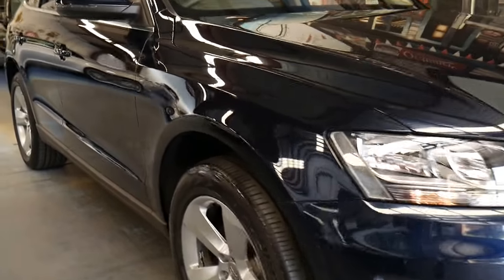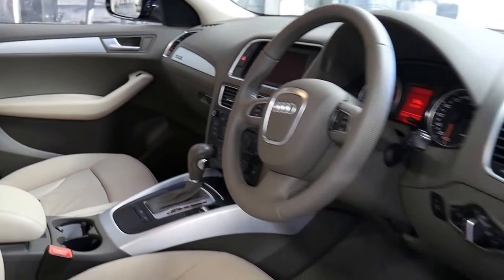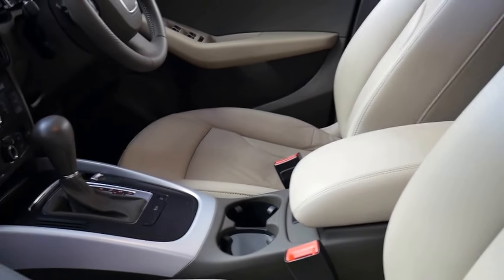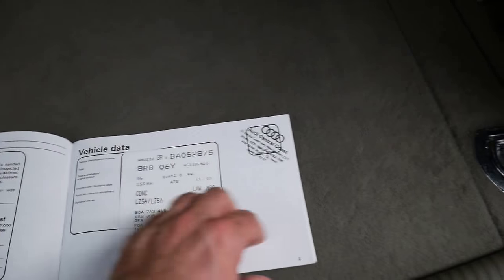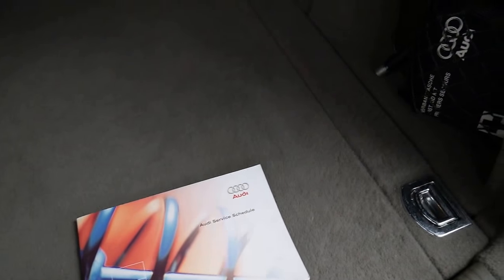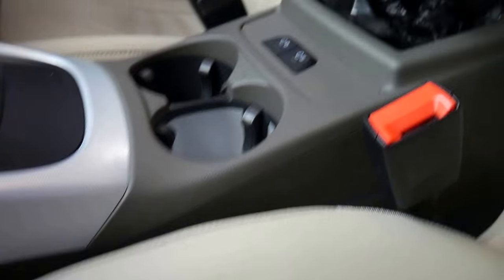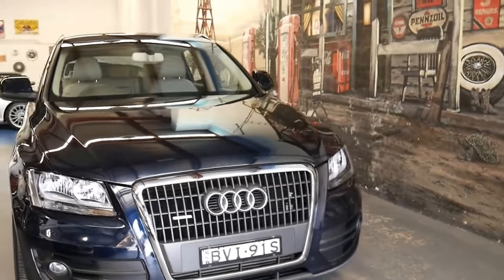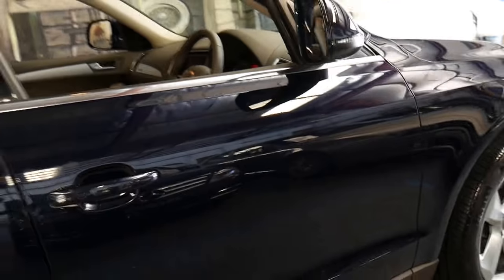2011 Audi Q5 2.0 TFSi only 45,000 klms since new